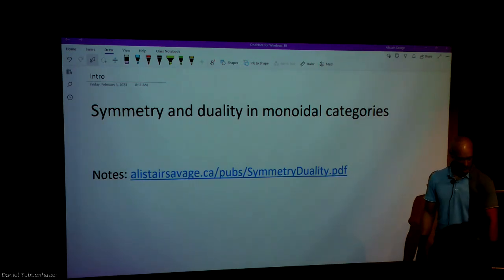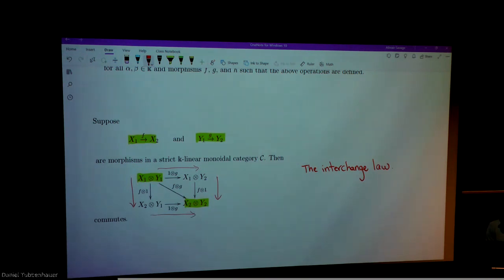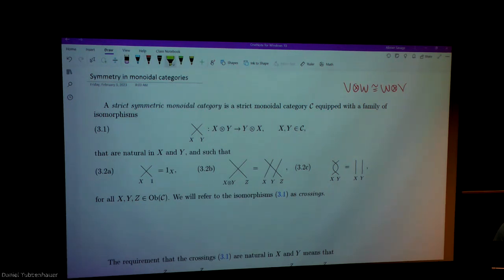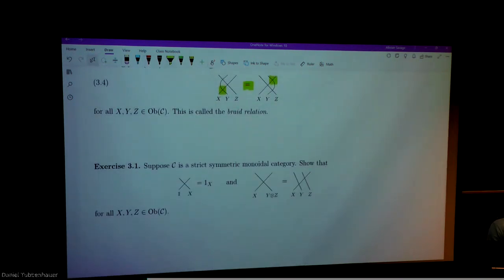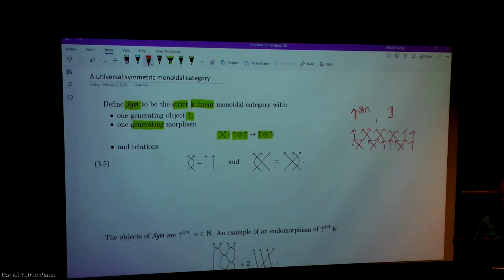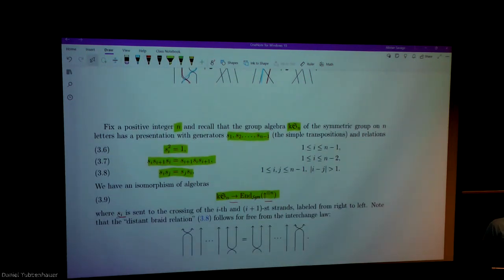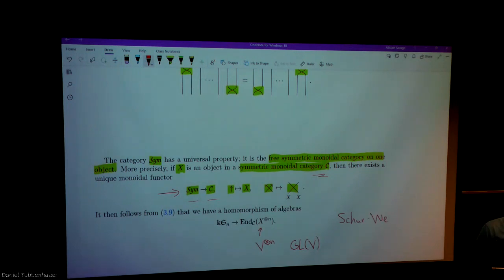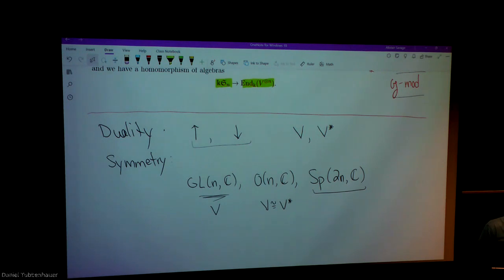Alistair Savage - Symmetry and duality in monoidal categories 1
Abstract.

The concepts of symmetry and duality play a pivotal role in representation theory. We will examine how these notions can be formulated in the context of monoidal categories, and even monoidal supercategories. We will begin by introducing the technique of string diagrams. Then we will examine the possible types of dualities and symmetries that can arise in monoidal (super)categories, using intuitive diagrammatic arguments to deduce some of their basic properties. All of this will lead us naturally to oriented and unoriented Brauer categories, which are intimately related to the representation theory of Lie (super)groups.

Remarks.